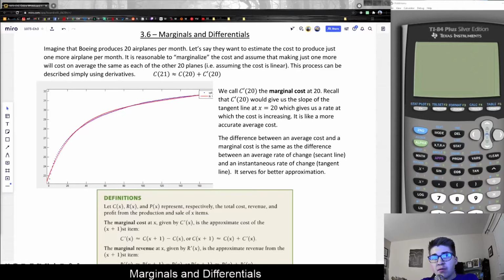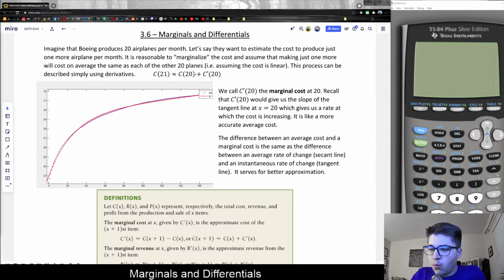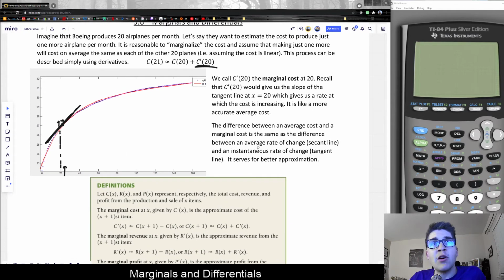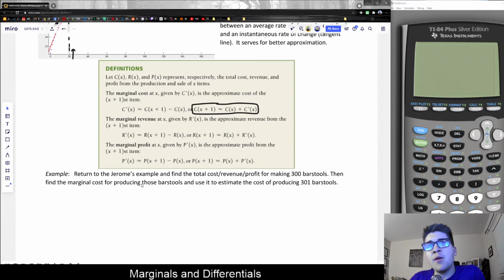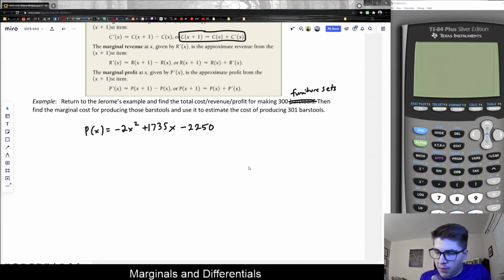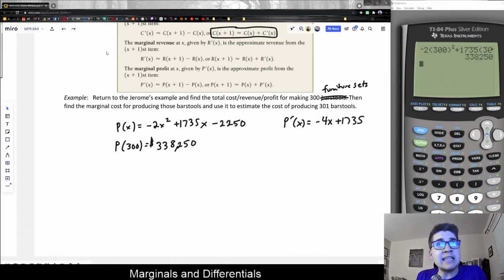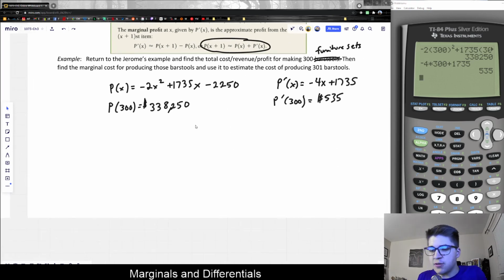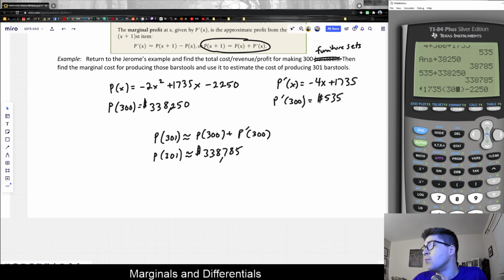Marginal Cost and Profit and Marginalizing